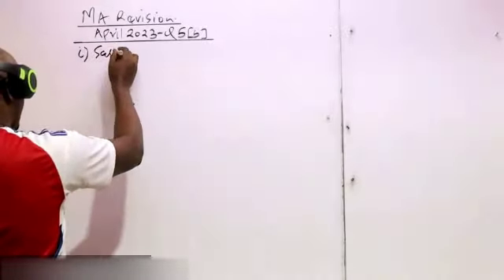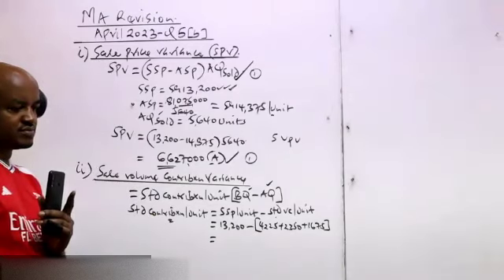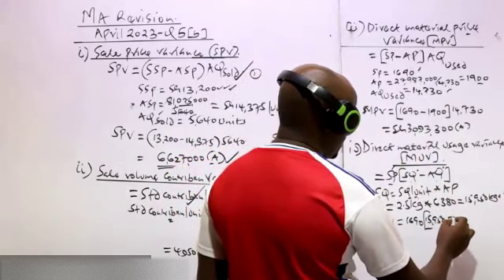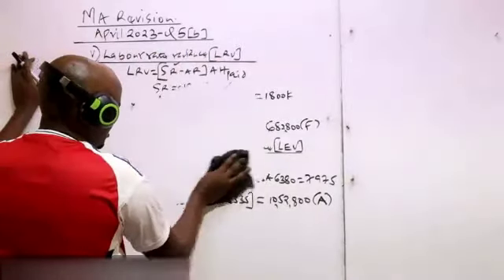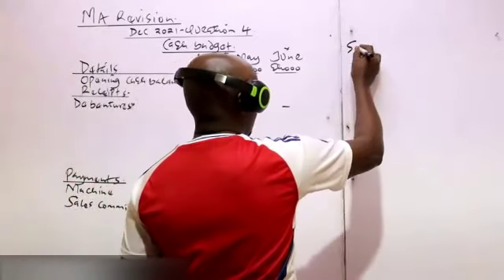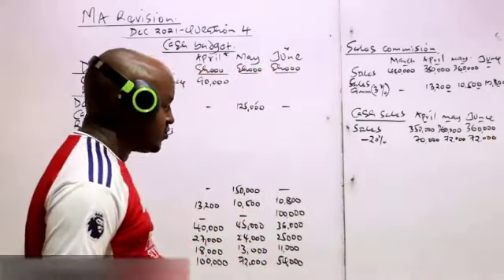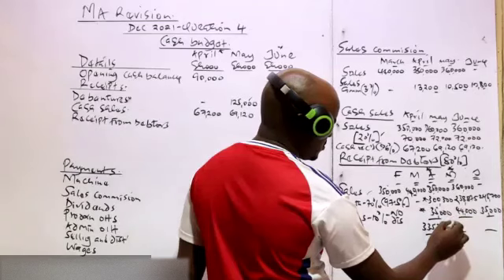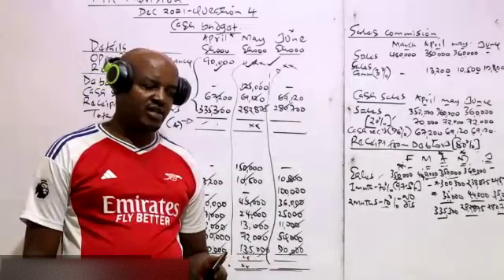𝗩𝗔𝗥𝗜𝗔𝗡𝗖𝗘 𝗔𝗡𝗔𝗟𝗬𝗦𝗜𝗦 & 𝗖𝗔𝗦𝗛 𝗕𝗨𝗗𝗚𝗘𝗧